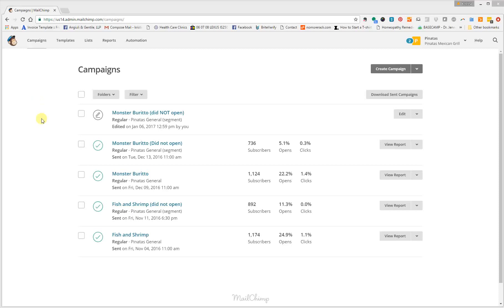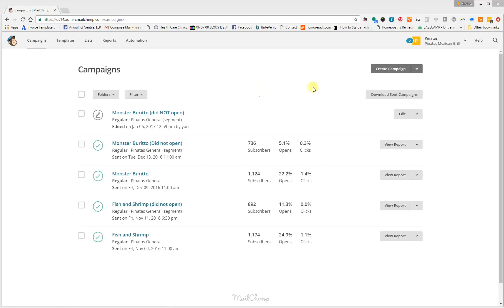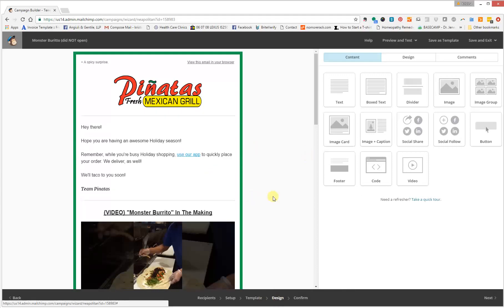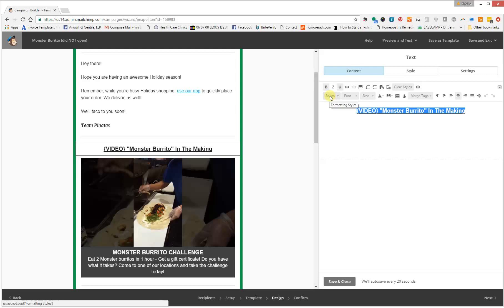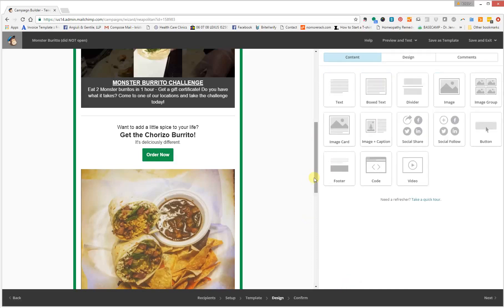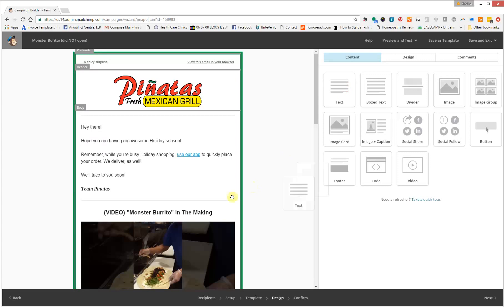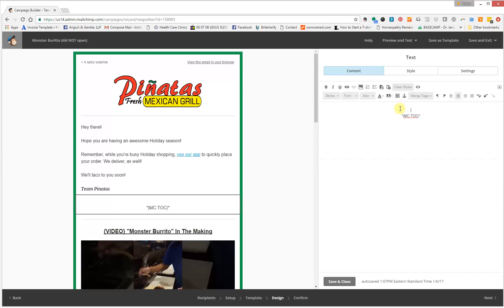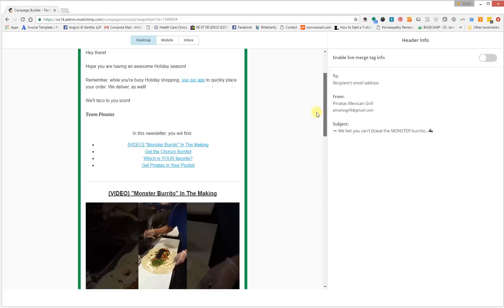How to Add Table of Contents | MailChimp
Including a table of contents in an email helps the subscriber quickly find what they are looking for. This is especially great for businesses who send out a lot of information in their emails.